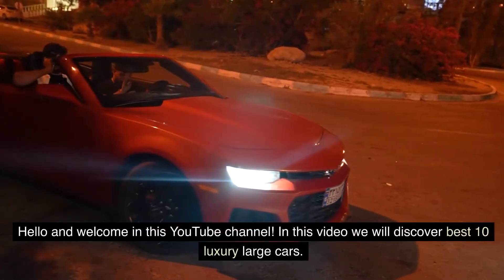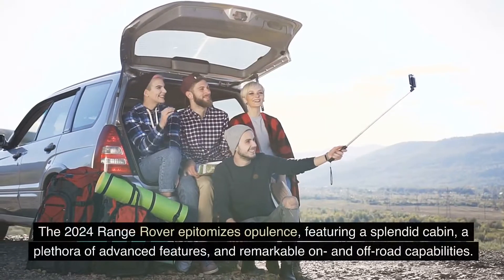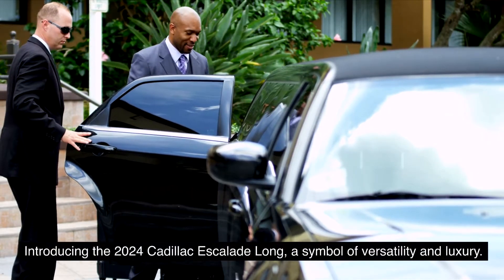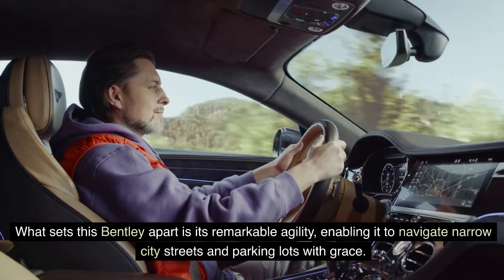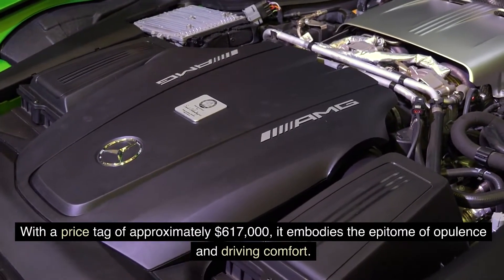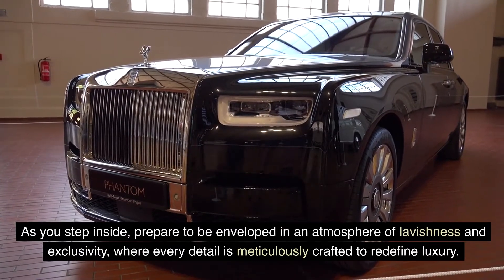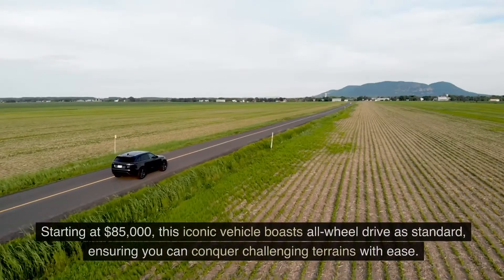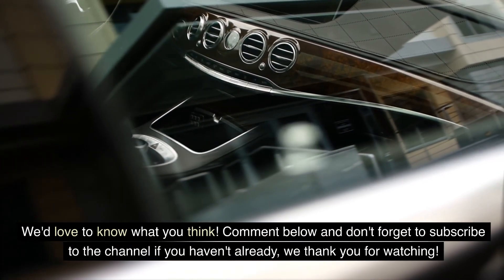Best 10 Luxury Large Cars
Welcome to Modern Luxury, the channel dedicated to the luxury world!

Indulge in the epitome of extravagance on our YouTube channel dedicated to luxury and opulence.

Immerse yourself in a world of refinement as we unveil captivating videos and delve into the nuances of the lavish lifestyle. From exclusive travel destinations to opulent events and breathtaking fashion, our channel is your passport to the most luxurious experiences.

Join us as we explore the finer things in life, sharing intriguing insights and insider perspectives on the glamorous and extravagant.